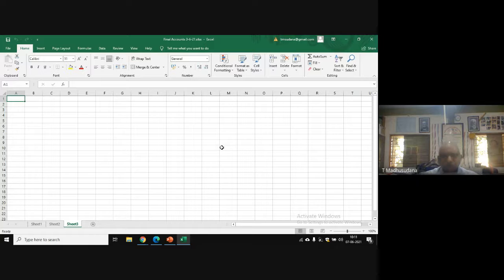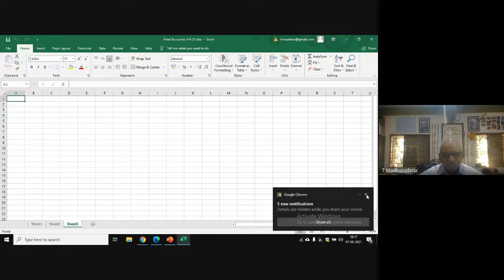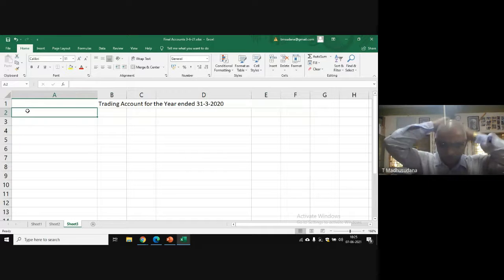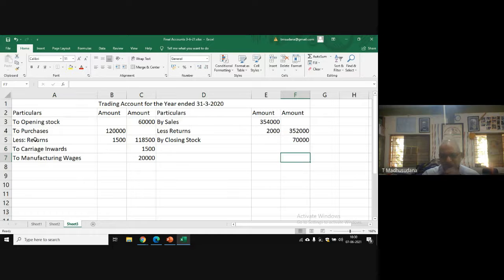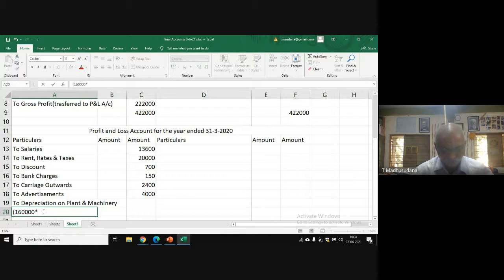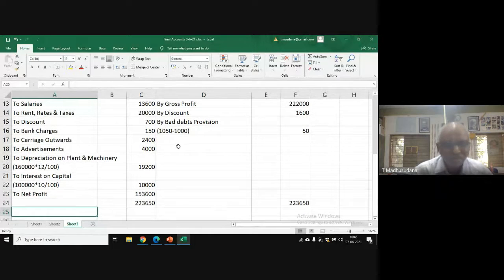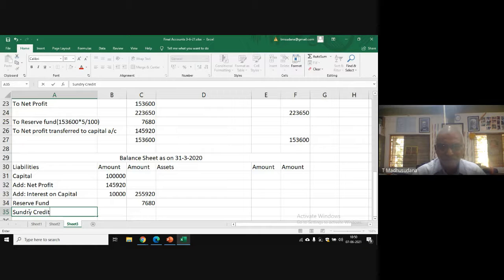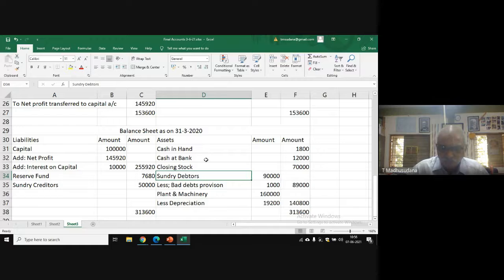FOA/Final Accounts problem/Madhu